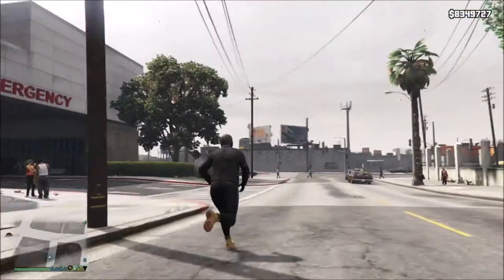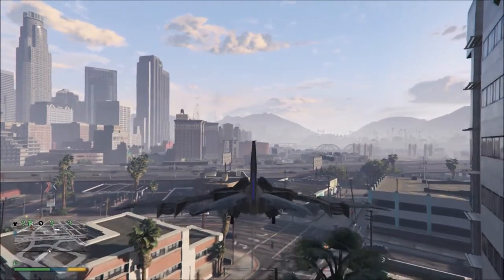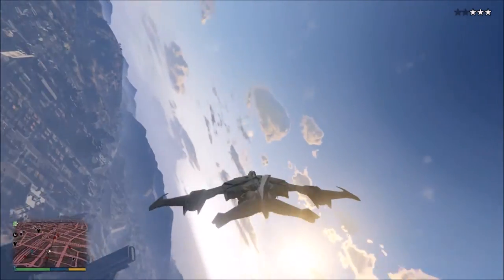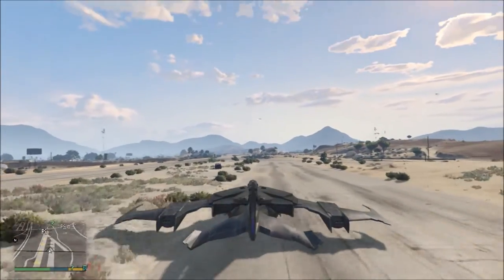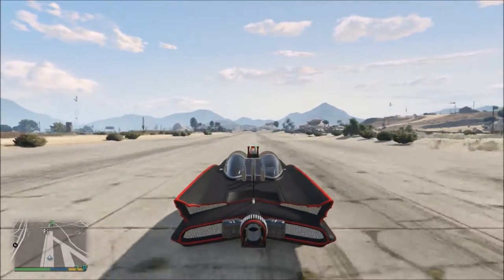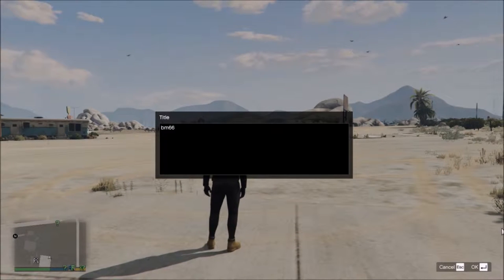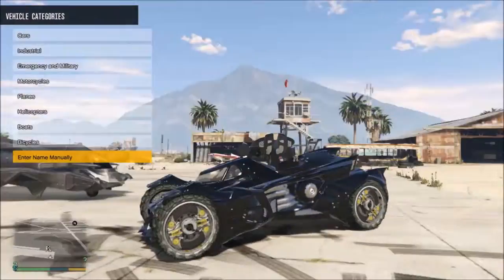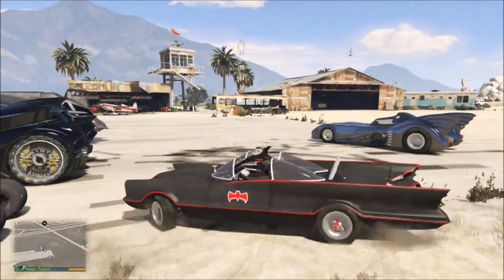GTA V Mod Showcase - Batman Vehicles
So guys today i am going to show u all batman vehicles ever made by the modding community.

name sake gamers